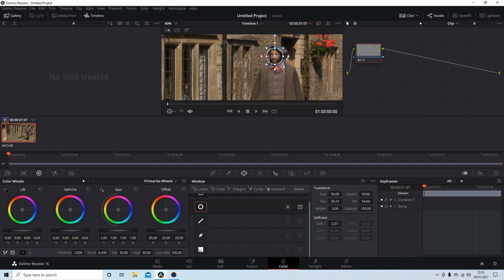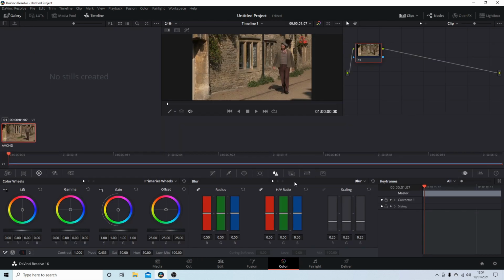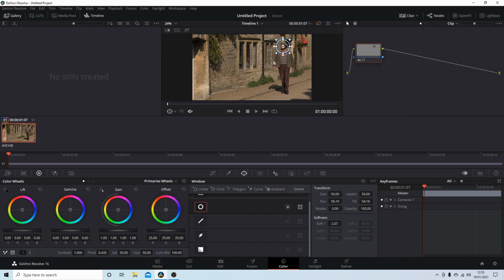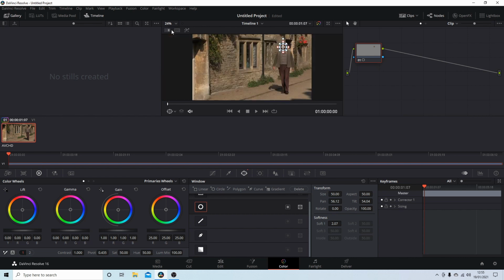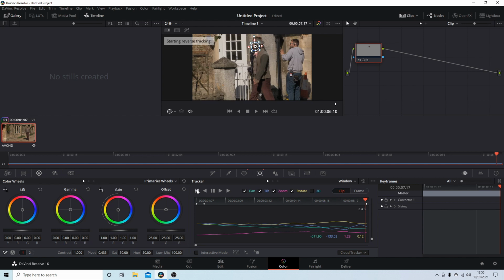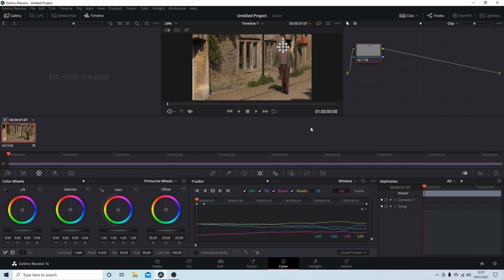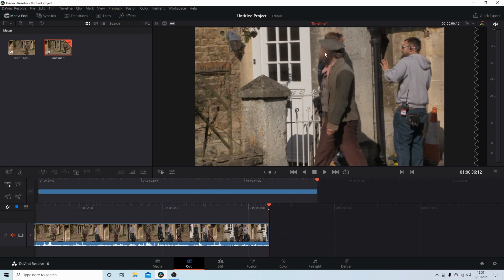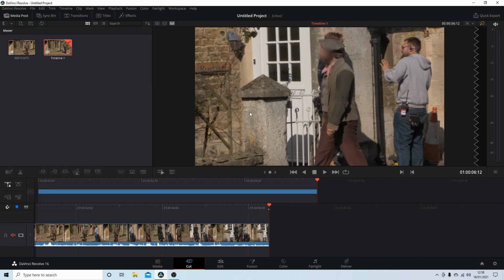Davinci Resolve: How To Auto Track And Blur A Moving Face Or Object. Motion Tracking.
How to auto mask and blur/obscure a moving face or object.

DaVinci Resolve 17: Beginners Tutorial. Edit A Sequence Of Video Clips. Easy Video Editing.

DaVinci Resolve (originally known as da Vinci Resolve) is a color correction and non-linear video editing (NLE) application for macOS, Windows, and Linux, originally developed by da Vinci Systems, and now developed by Blackmagic Design following its acquisition in 2009. In addition to the commercial version of the software (known as DaVinci Resolve Studio), Blackmagic Design also distributes a free edition, with reduced functionality, simply named DaVinci Resolve (formerly known as DaVinci Resolve Lite). The software includes modules for video editing, color correction, audio mixing/effects (including Fairlight), and visual effects (including Fusion). It can either be used as an intermediary between other NLE software and Digital Cinema Package (DCP) creation software, or as a standalone end-to-end video editing application. For content delivery to services such as Netflix, Resolve provides functionality to create and validate IMF (Interoperable Master Format, standardized by SMPTE[47]) packages, known as IMPs (which comprise multiple components, such as MXF content, a composition playlist (CPL), and XML package data]), without the use of separate DCP software. Compatible file formats include video formats such as AVI, MP4, QuickTime, DNxHD, and XAVC data exchange formats such as XML, EDL, AAF, DCP, MXF, and CinemaDNG; audio formats such as AAC, AIFF, and WAVE; and image formats such as RAW, OpenEXR, TIFF, DPX, R3D, JPEG, and JPEG 2000. Supported plug-in types include OpenFX,VST, and AU. As of version 12.2 (December 2015), Resolve includes support for the Hybrid Log-Gamma (HLG) standard for a high dynamic range. Other supported capabilities include OpenCL and Intel Quick Sync Video.